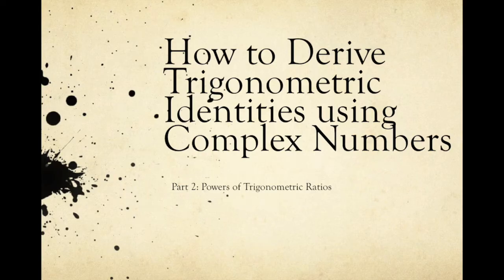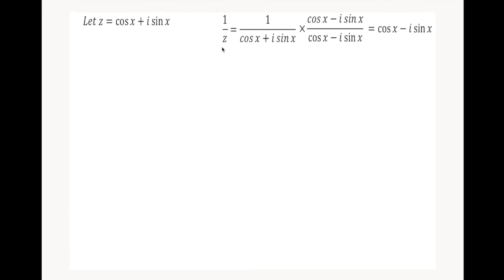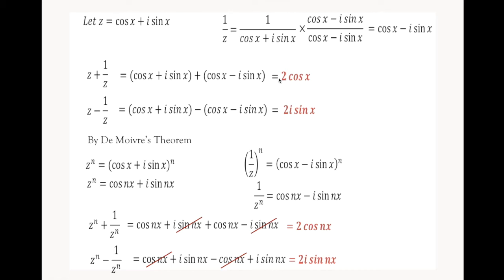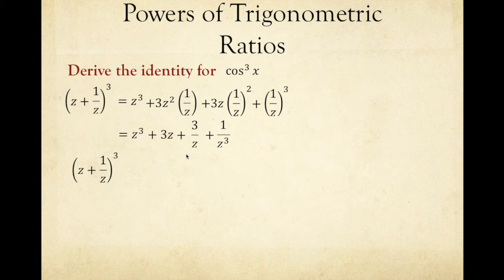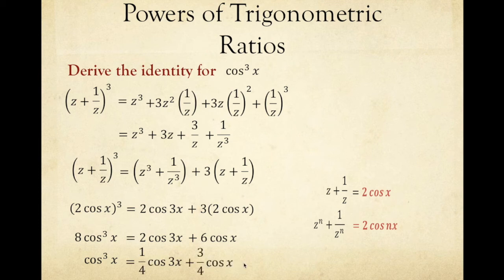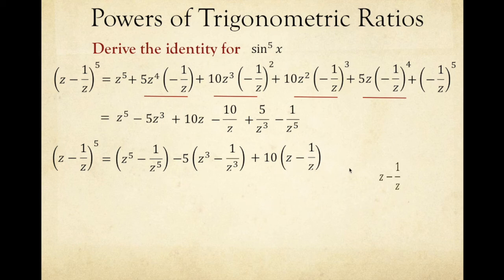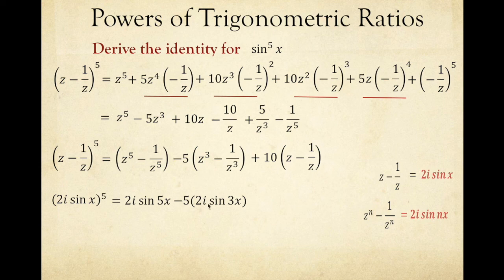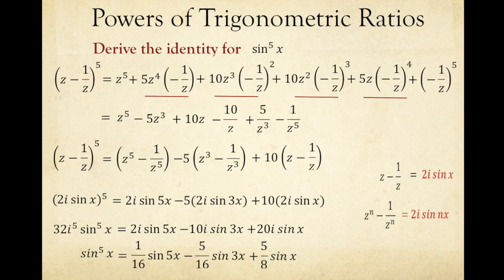How to Derive Trigonometric Identities using Complex Numbers? - Part 2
Learn how to derive the identities for the powers of cosine x and sine x using complex numbers specifically using the identities for z + 1/z and z - 1/z. Find out the formula for the cube of cosine x and for sine x raised to the power of 5.